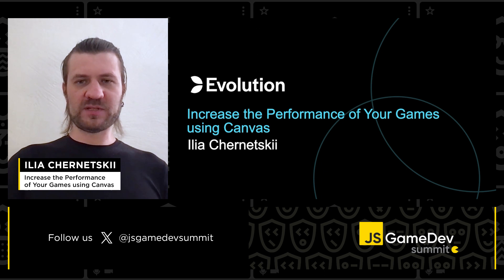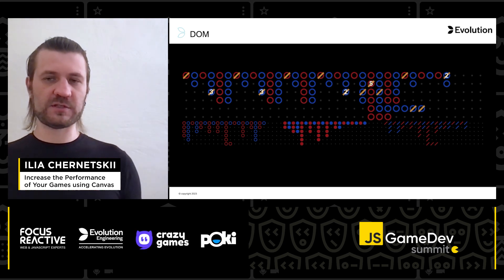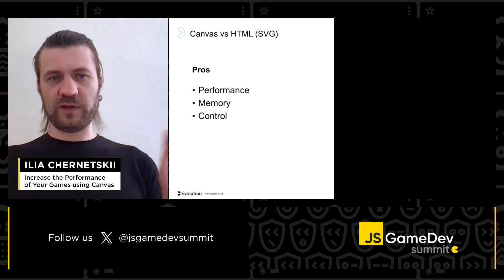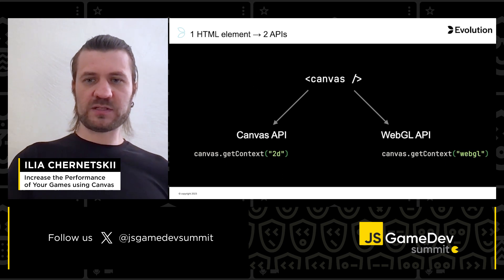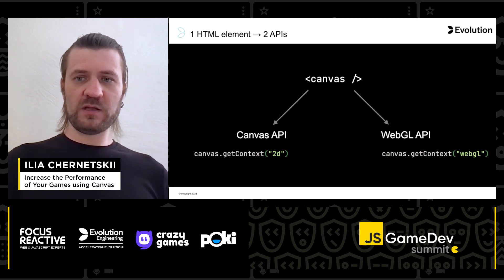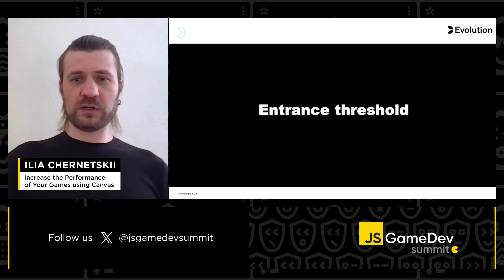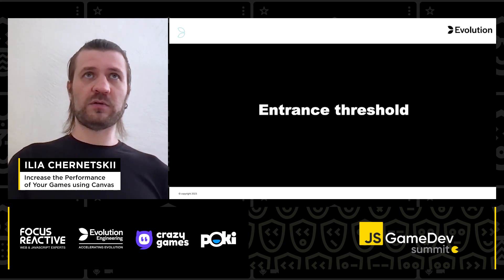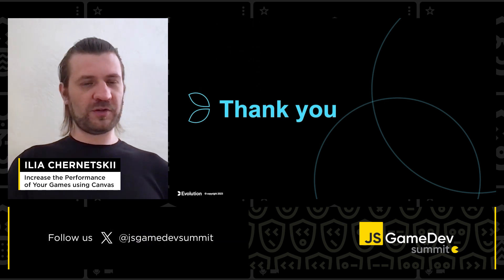Increase the Performance of Your Games using Canvas - Ilia Chernetskii, JS GameDev Summit 2023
JS GameDev Summit 2023

Talk: Increase the Performance of Your Games using Canvas
In this talk, we will dive deeper into the enormous potential of the HTML5 Canvas element as a tool for game development. Starting with an overview of the Canvas API and its graphics capabilities, we will look at the benefits for rendering 2D graphics for web games. Participants will gain insight into optimization techniques, advanced drawing and animation techniques and strategies for leveraging the full capabilities of Canvas to create smooth, high-performance gaming experiences. Filled with real-life examples, this talk is a must-see for professionals looking to take their web games to new heights of performance.